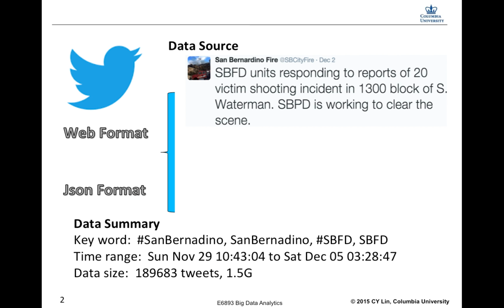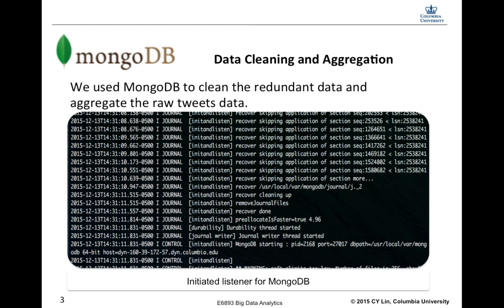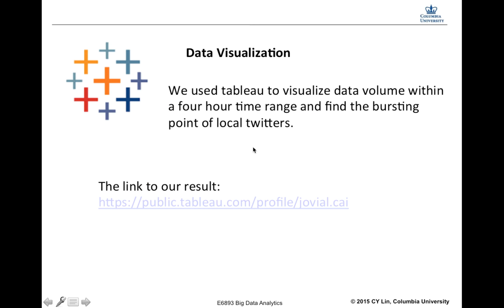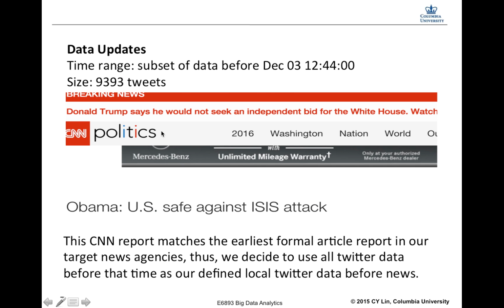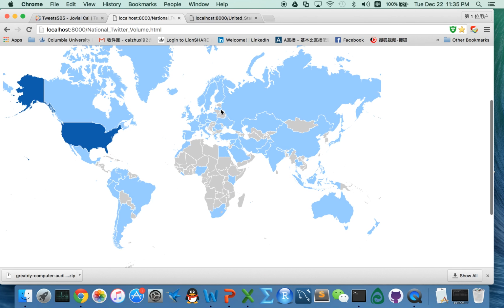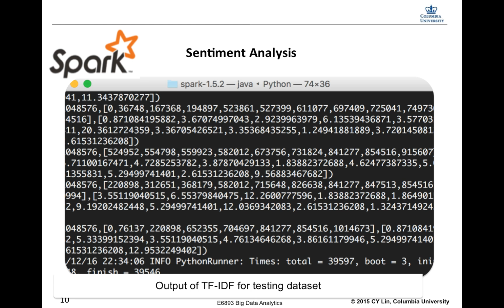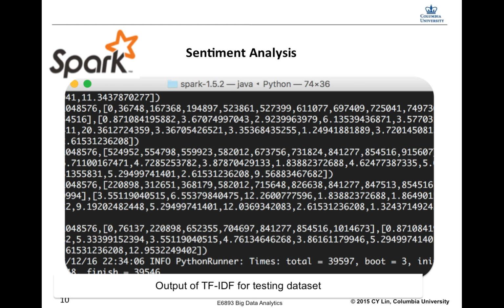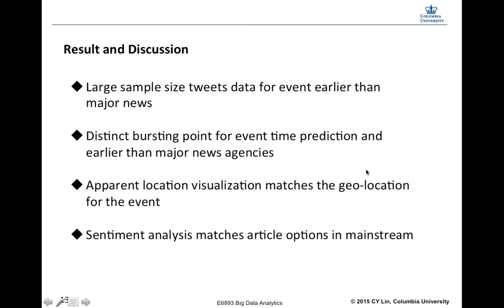Cross source event detection through social media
Columbia University EECS6893 Big Data Analytics Final Presentation Demo